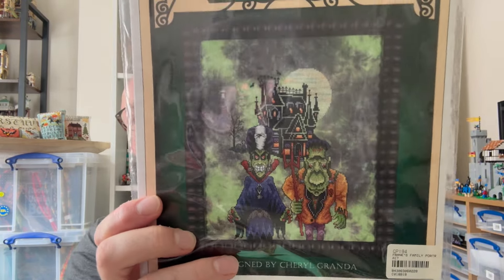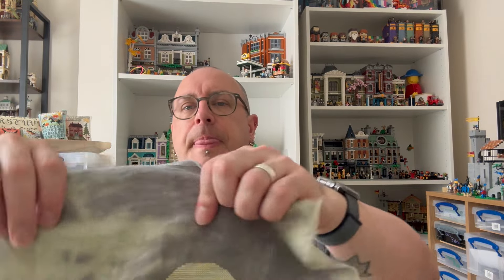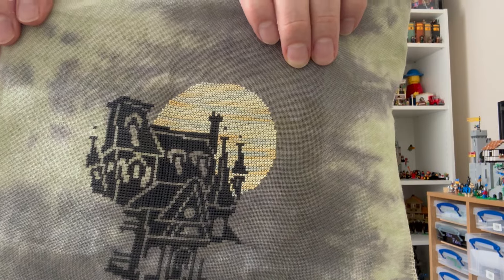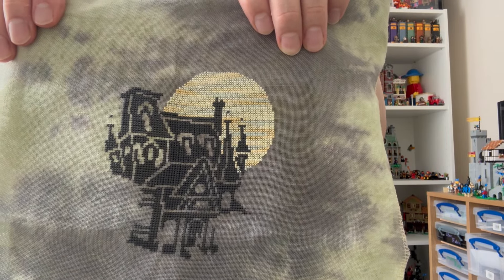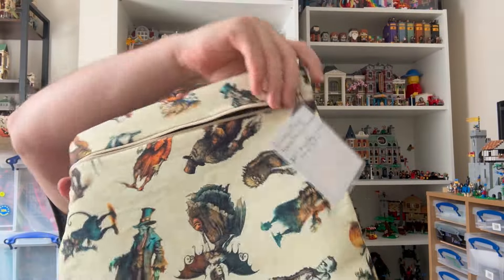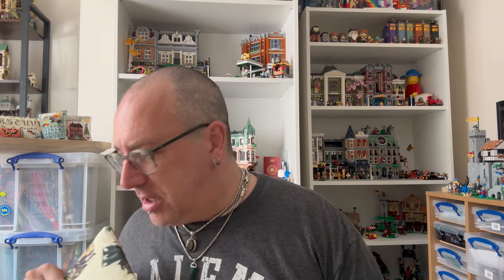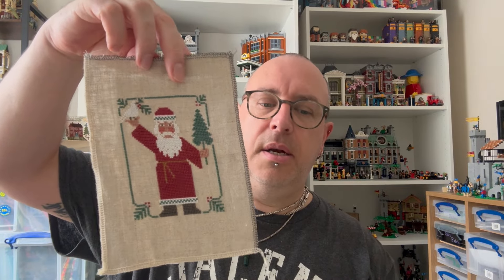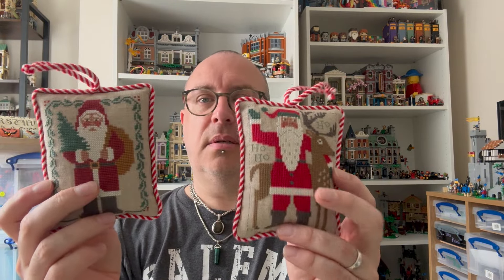Crafty Stitchers Flosstube #23 Flying solo 🫣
Recorded on Sunday 11th of August 2024

Steve - @craftyoldmanuk
Heather - @heatherinstitches
Craftystitchers - @craftystitchers_